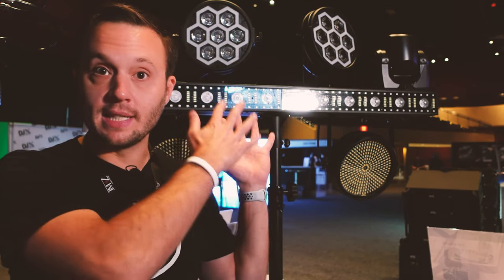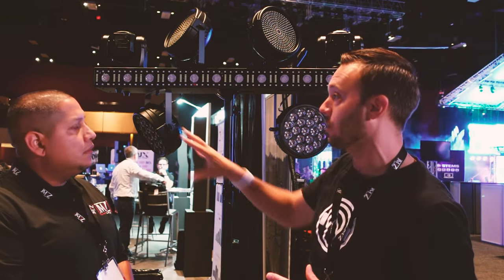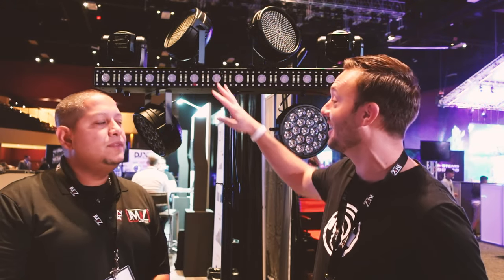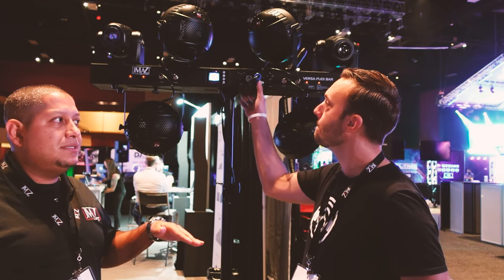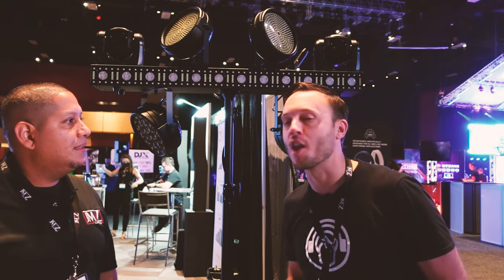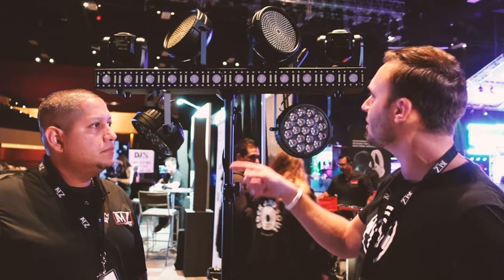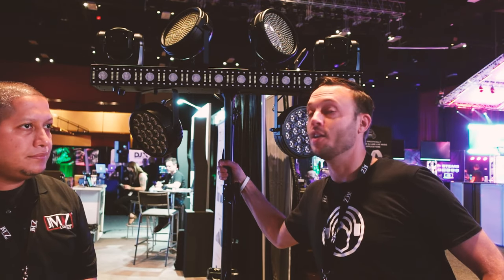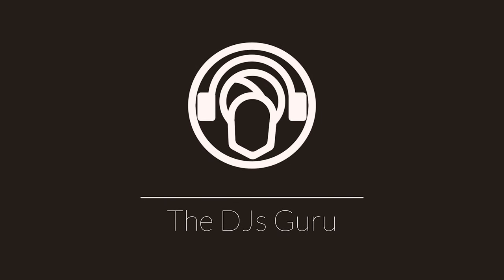GAME CHANGER for DJs?!? JMaz Lighting Versa Flex Bar - First Look, Deep Dive Overview and Demo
The JMaz Lighting Versa Flex Bar has made offering high-quality and modern styled DJ  and performance lighting more portable and versatile with this new linear bar.  We talked with Victor Chavez who walks us through, reviews, and gives us an overview on this game-changing lighting product.

Join The DJs Guru community:

Is this the Gig Bar Killer?

The DJs Guru has something for every performer of any age, even if you’re not a DJ.  Our mission is to inform, inspire, educate and push the industry forward with unbiased information from trusted sources based in the USA.

Now you have a team working for you to make sure you have everything you’ll ever need in one place.  All from a trusted group of DJs and performers each with unique talents and over 2 decades of experience.

Our featured brands are Ape Labs, Pioneer DJ, Denon DJ, Rane, LD Systems, Yorkville, Electro-Voice, Mackie, RCF, JBL Pro, Chauvet DJ, American DJ, and many more!

We look forward to helping you to learn, grow and succeed to be the best that you can be.  See you on the flip side.

- Justin M Schwarz - Founder of TheDJsGuru.com